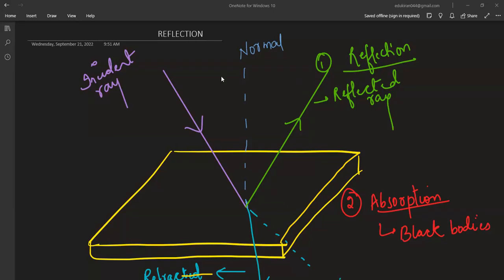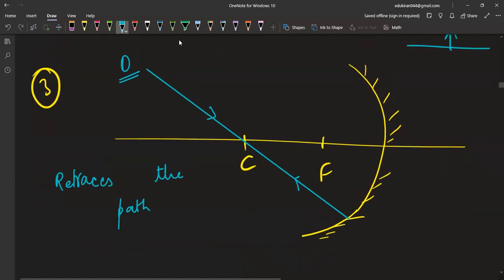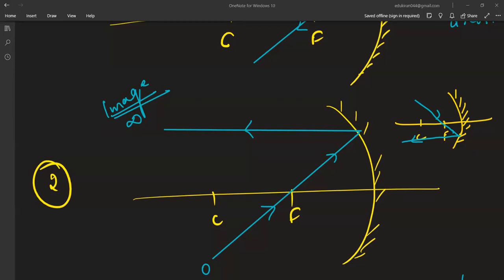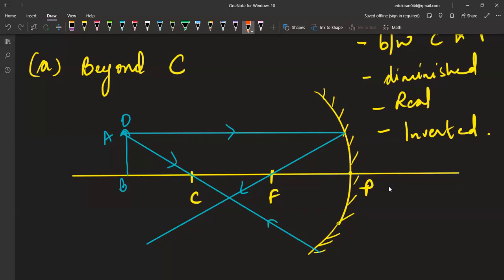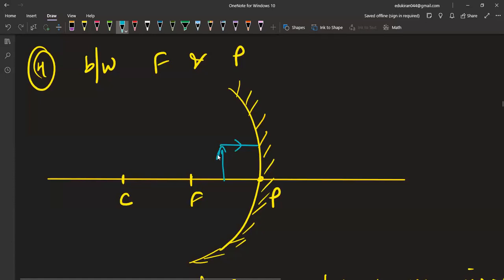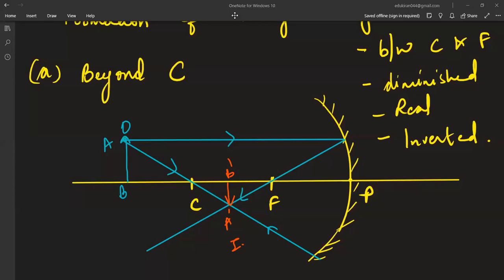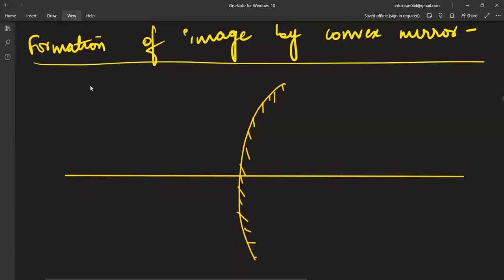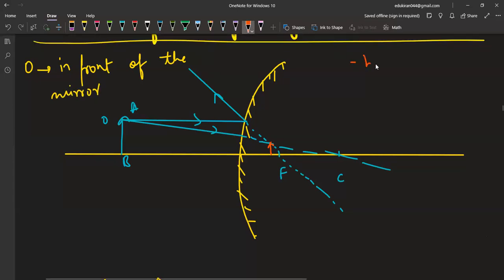Learnivio | Physics Lect 12th P1 21-10-2023